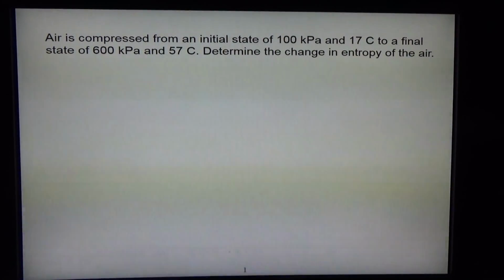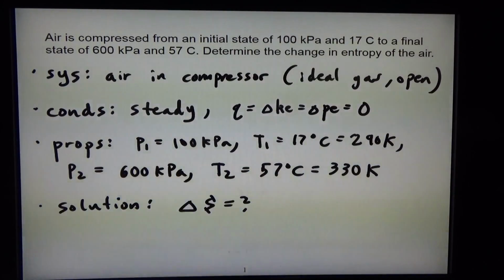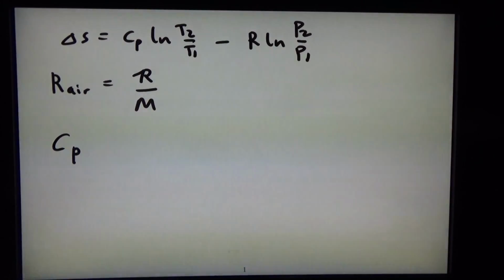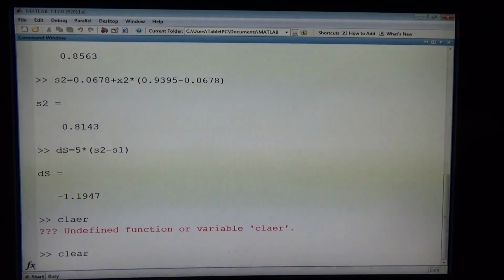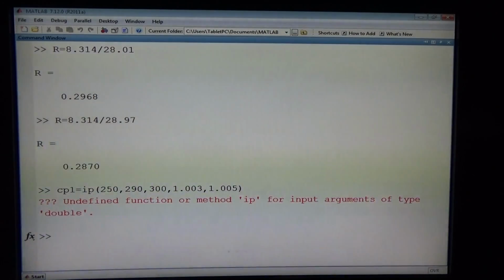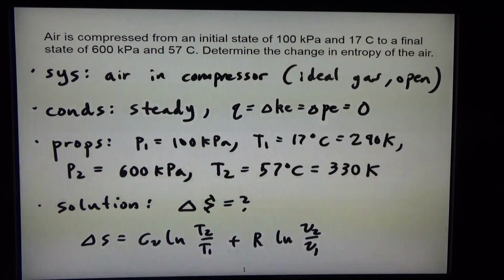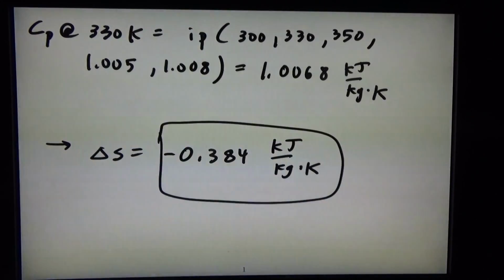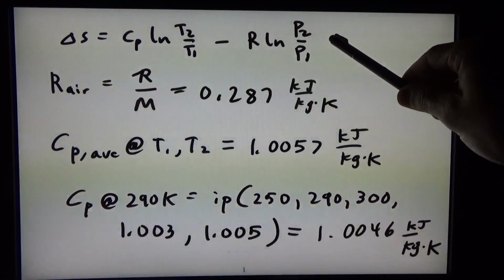ex ch6 ideal gas